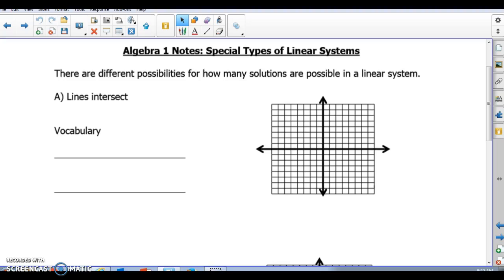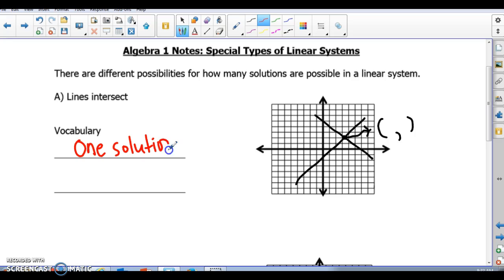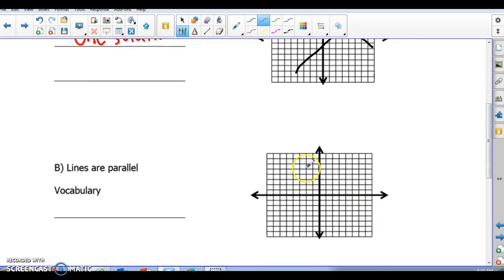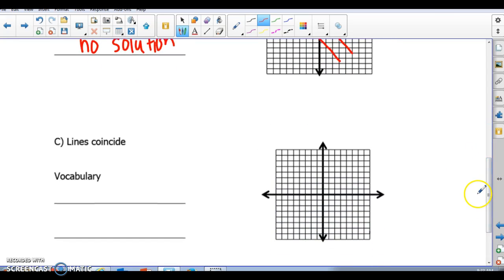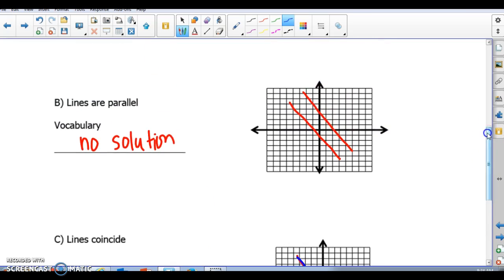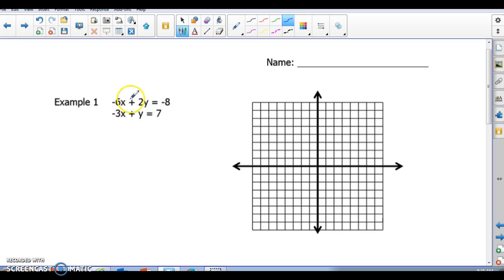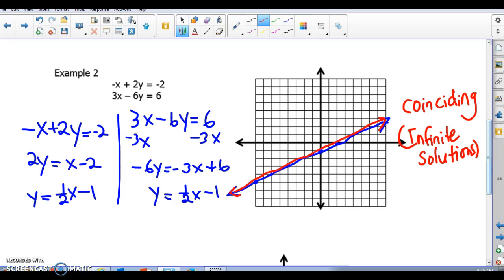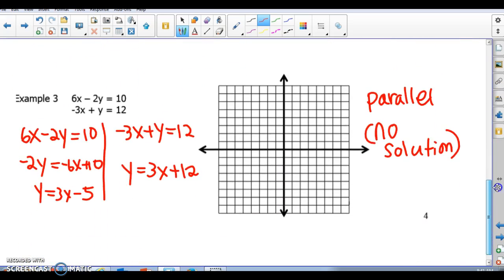Special types of linear systems